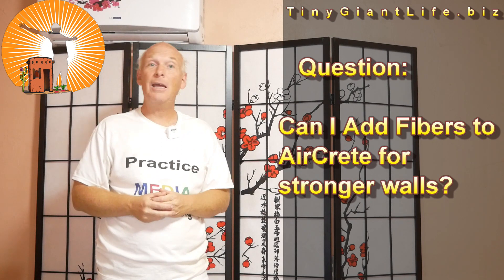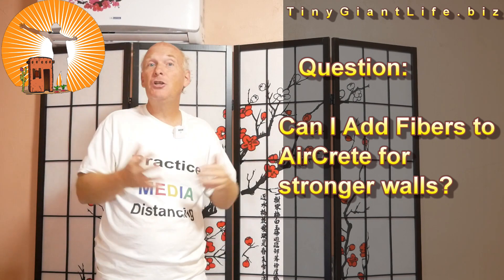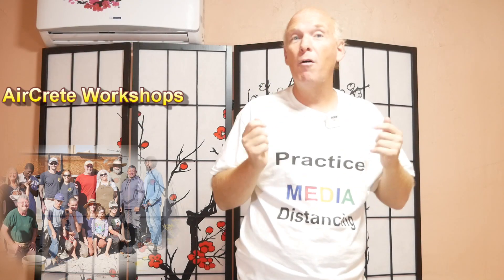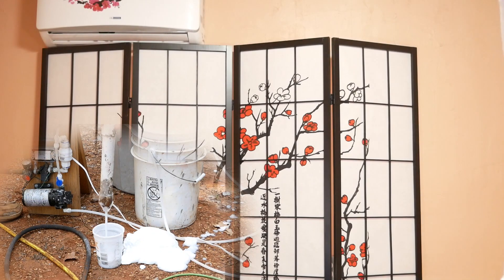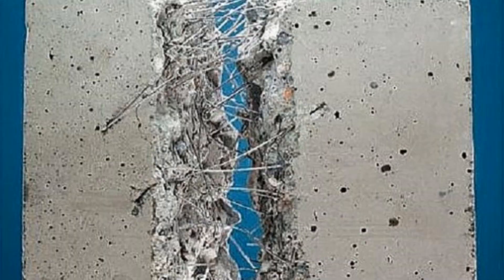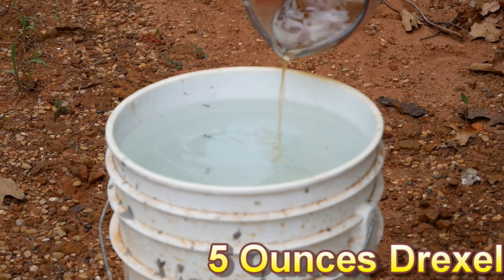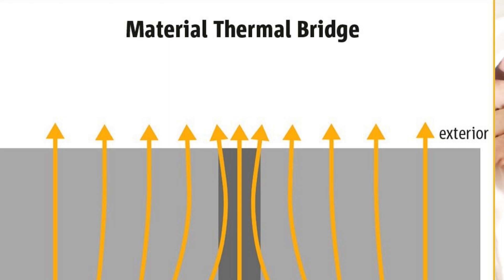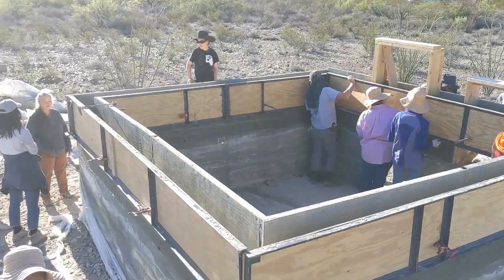22 Can I Add Reenforcing fiber to AirCrete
0:00 Can I Add Reenforcing fiber to AirCrete